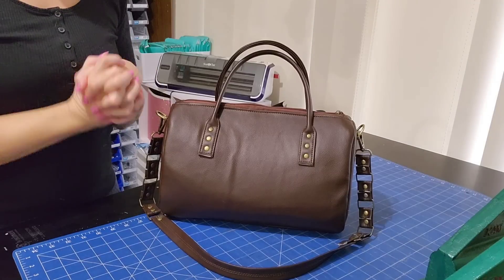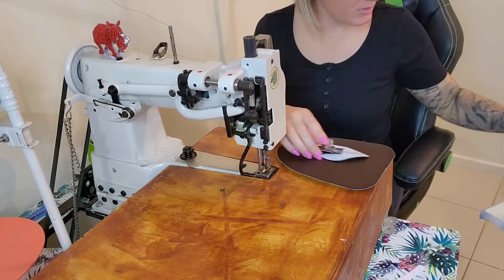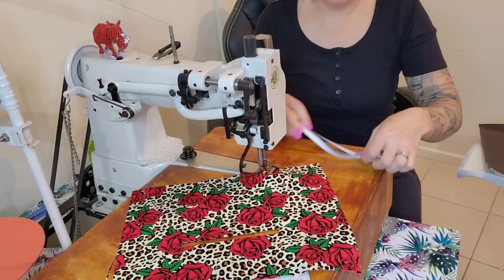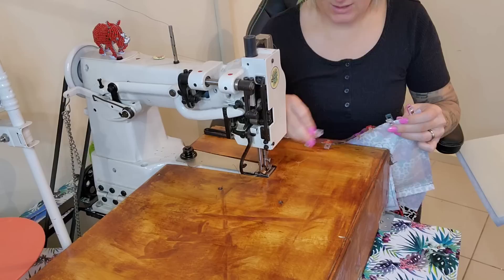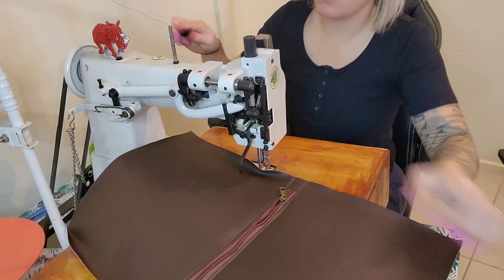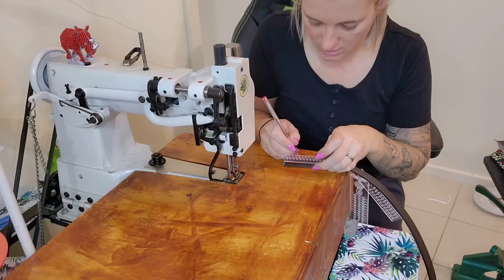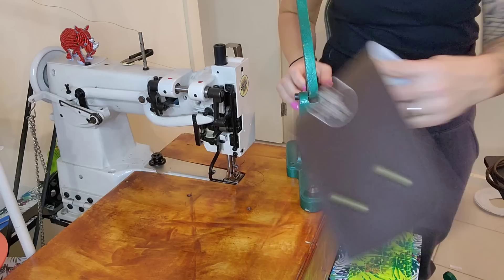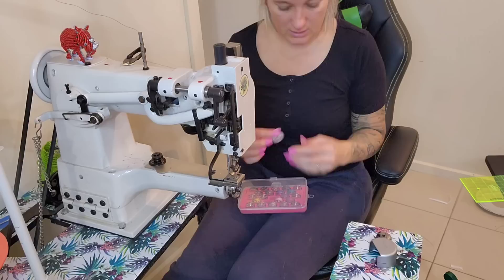Making a Temptress on a cylinder arm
My machine: Elizabeth cylinder arm